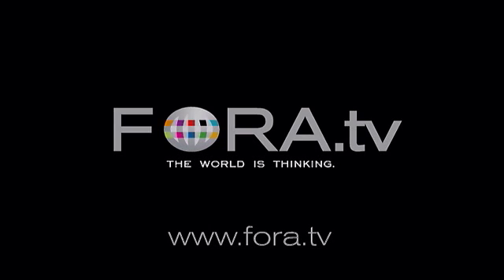Three Steps to Greener Computing - Bill Weihl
Technology expert Bill Weihl recommends three steps consumers can take for greener computing habits.

The digital age continues to improve our quality of life, but advanced computing technology has thus far meant greater energy consumption that has taken a heavy environmental toll.

This panel of energy experts will explore how computers contribute to and can help solve today's most pressing environmental challenges - The Commonwealth Club of California

Bill Weihl is currently working on clean energy at Google. Before joining Google in early 2006, he was CTO at Akamai Technologies, where he led efforts to provide customers with more powerful computing capabilities on edge servers. He has also worked on distributed and parallel computing and on cpu architecture, first as a professor at MIT and then as a researcher at DEC's Systems Research Center (SRC).